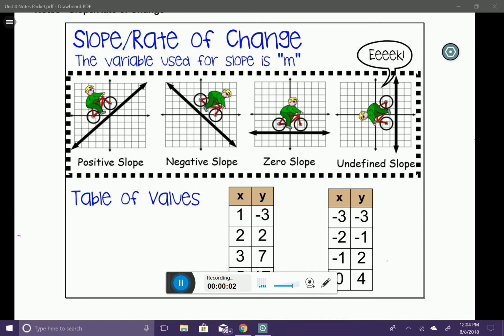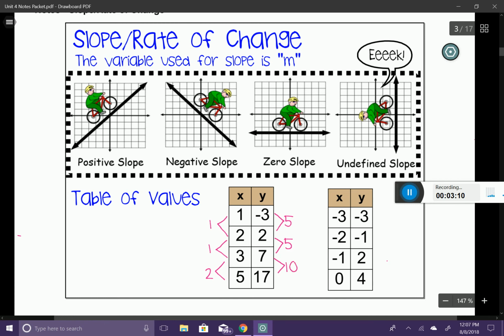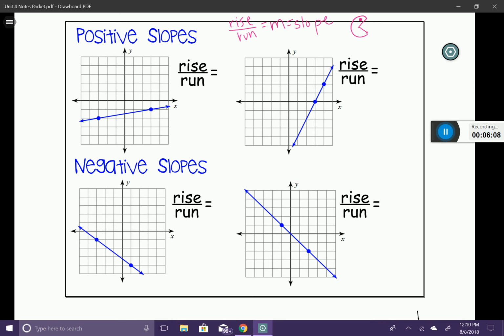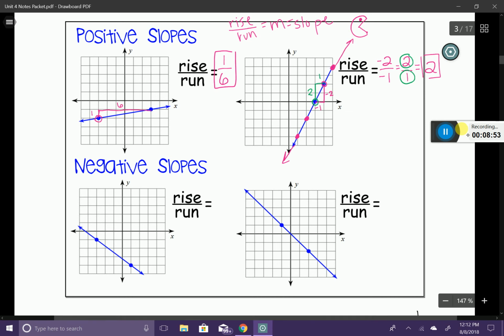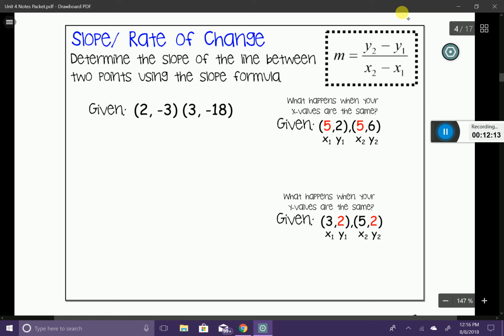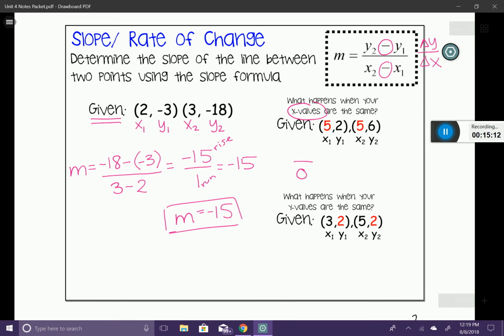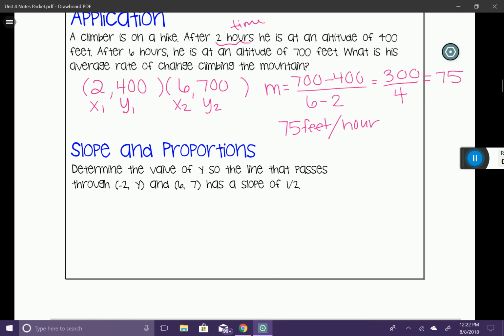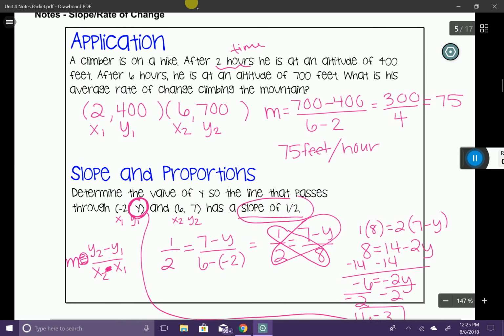Slope/Rate of Change